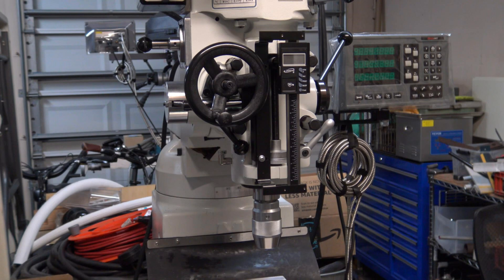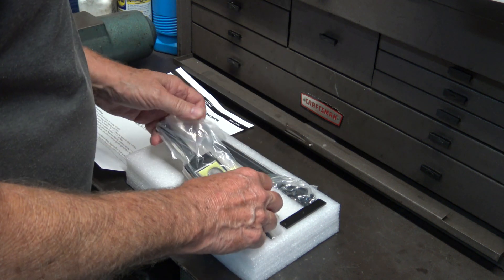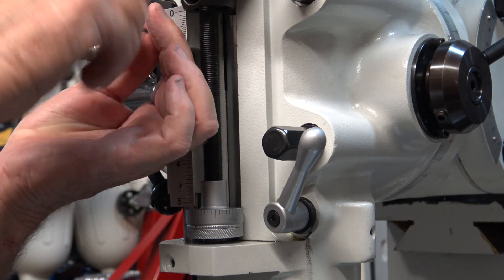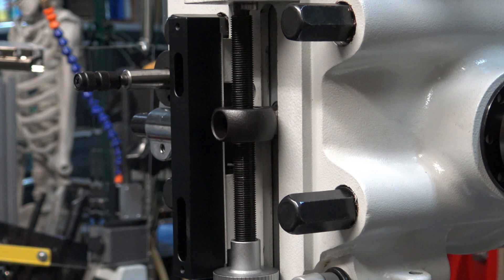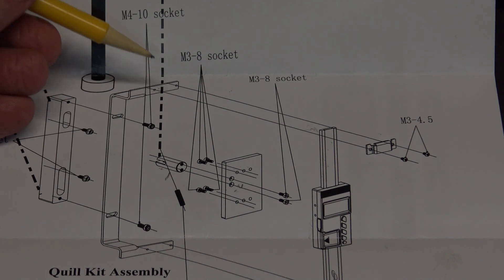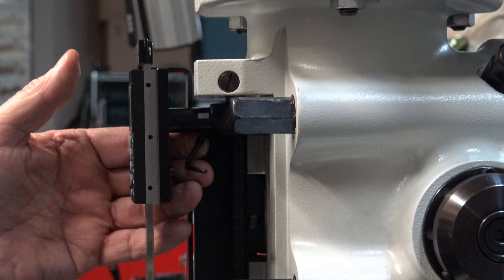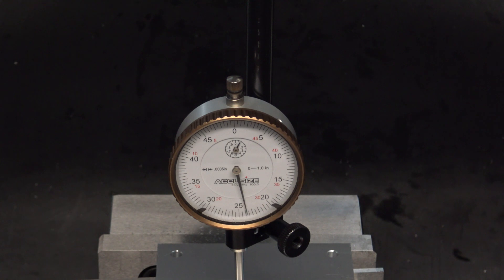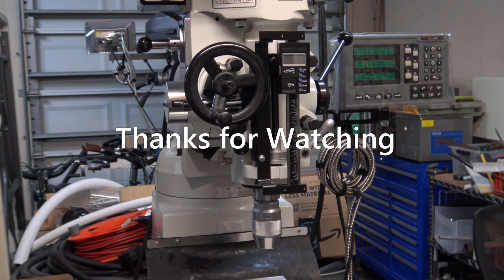PM 935TV Mill Quill DRO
Added a Quill DRO to my Precision Matthews Mill.